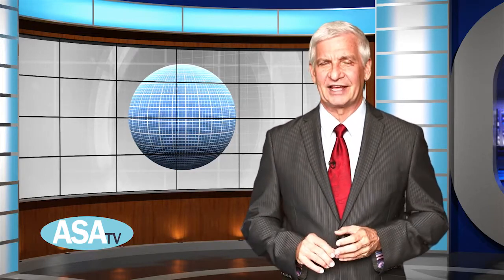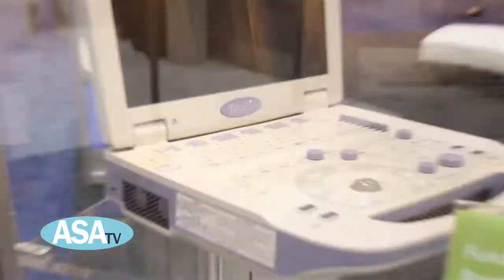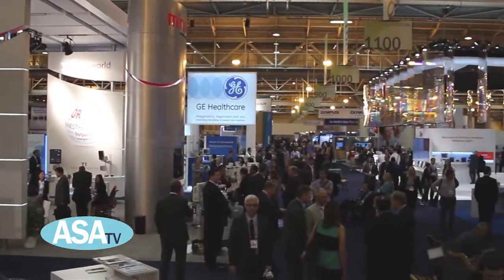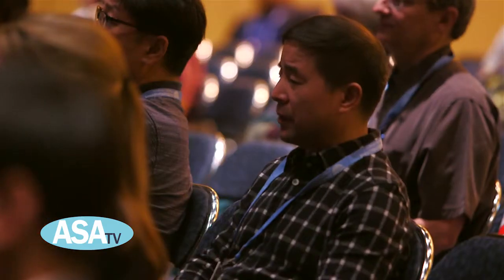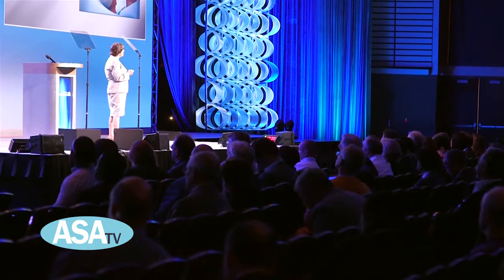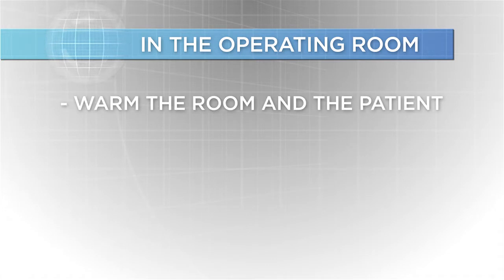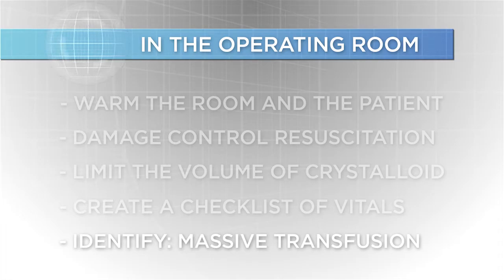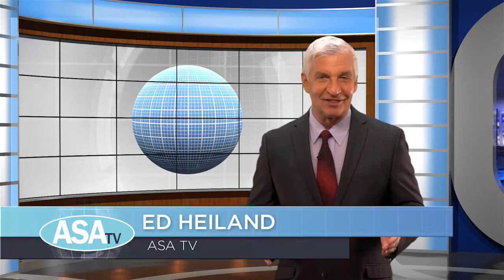ASA TV Tuesday Headlines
Watch exciting highlights of day 3 at the Connection Center and view session takeaways on Anesthesia related topics.